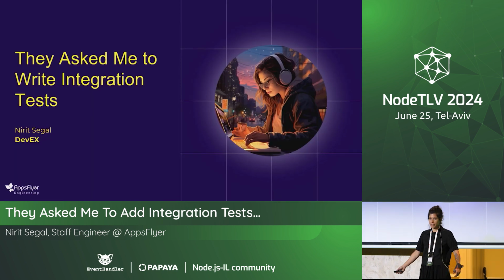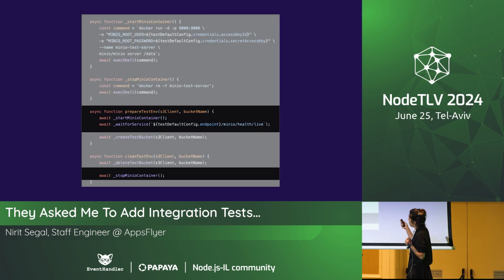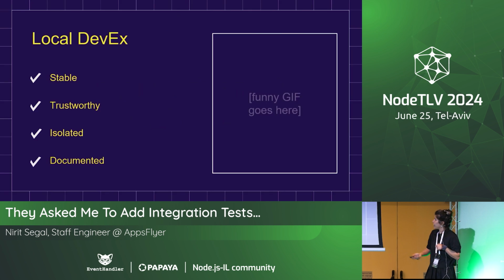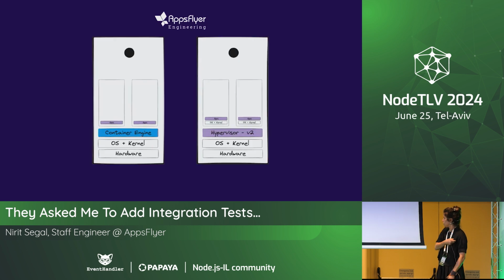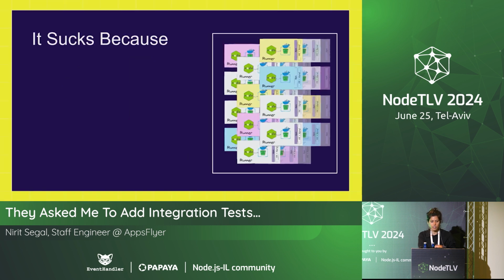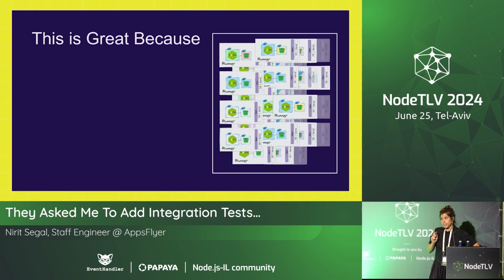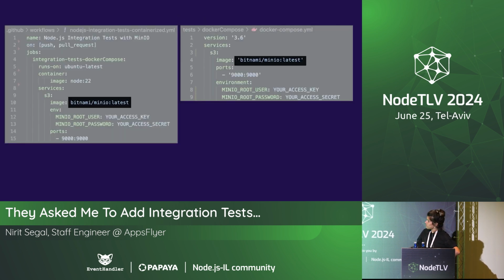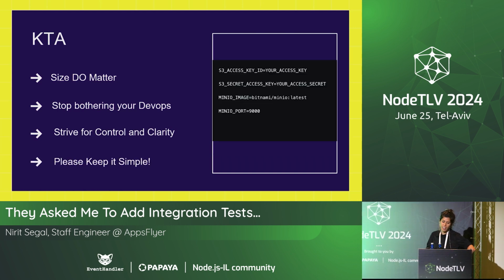Nirit Segal @ Node.TLV '24 | They asked me to add integration tests…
NodeTLV 2024

They asked me to add integration tests…

My first thought was 'ooof.'
But after learning the fundamentals of integration tests, implementation turned out to be quite simple. It was an opportunity to get down and dirty with essential industry tools like Docker Compose, GitLab CI, and Node-test.
In this talk we will have a quick recap about integration tests and how they make our code a better world to live in. We'll set up the testing environment, understand its strengths and weaknesses, and offer some cool solutions for scalable and maintainable CI pipelines.
So if you, like myself, want to use “scalable and maintainable” in a sentence, this talk is for you ;)

Nirit Segal
Staff Engineer @ AppsFlyer

She claims to be saved by Javascript from .Net hell. She’ve been writing code for over a decade. Her career began as a FullStack developer, yet she was always drawn to the FrontEnd Infra adventures. She favor the flavor of Vanilla, and her latest addiction is Alchemy of Souls - you can totally talk about it with her instead of integration testing.